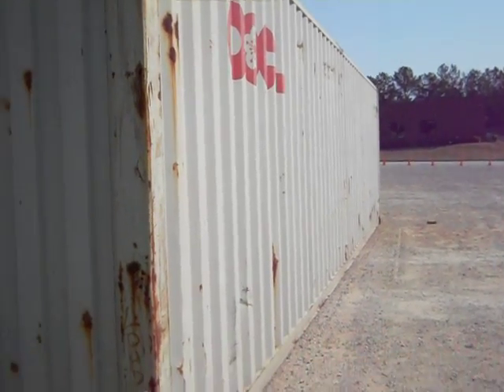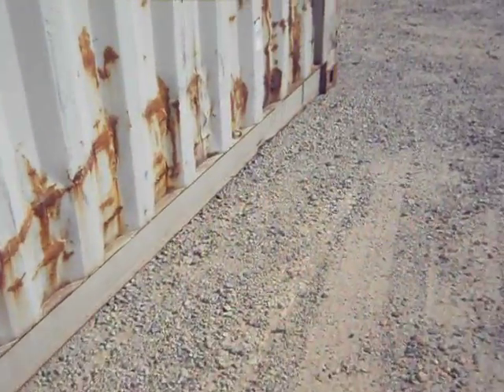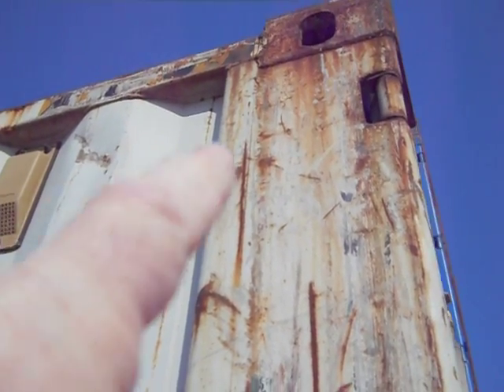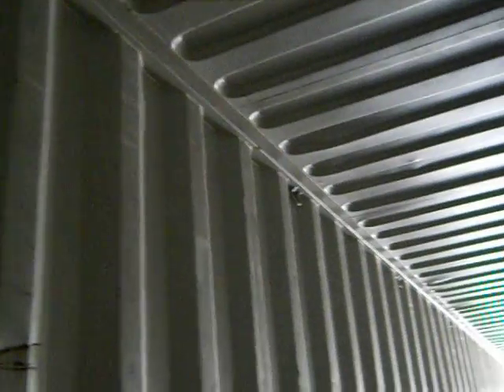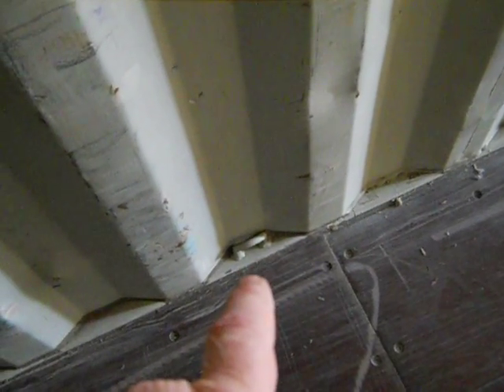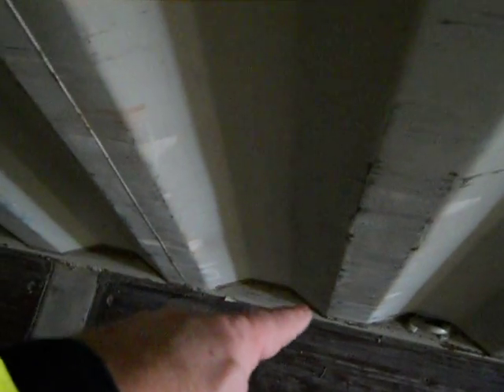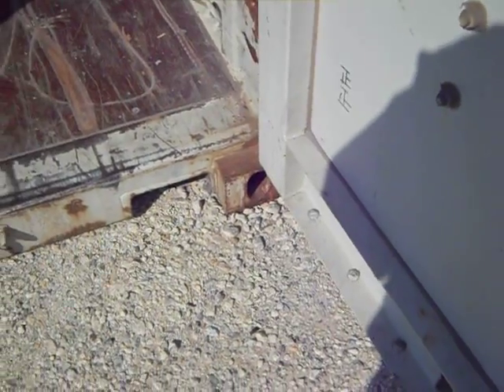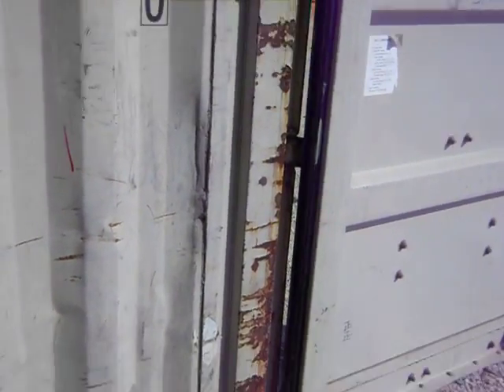Detailed View of 40' Container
This won't win at any film festival, but if you really are interested in how a standard shipping container is manufactured, you may be interested in this.